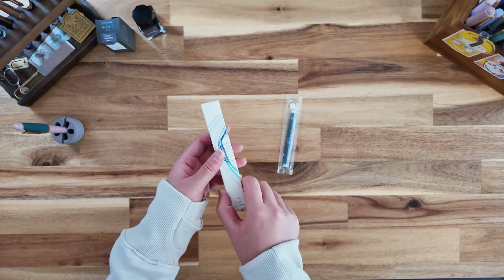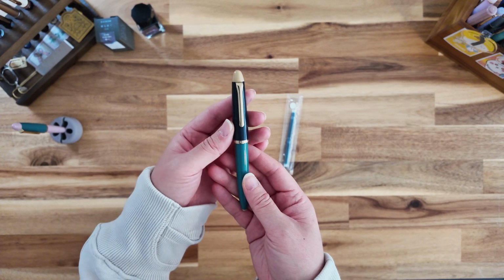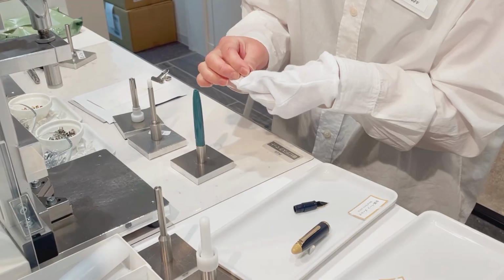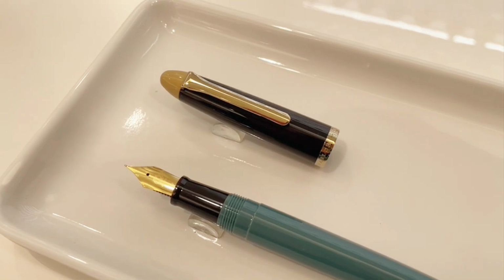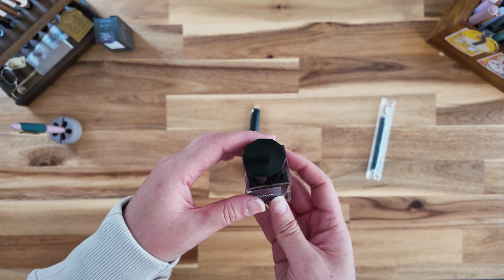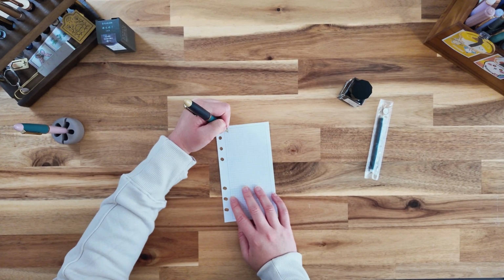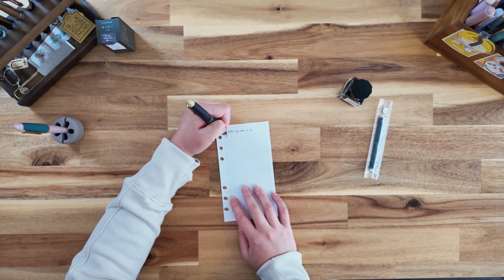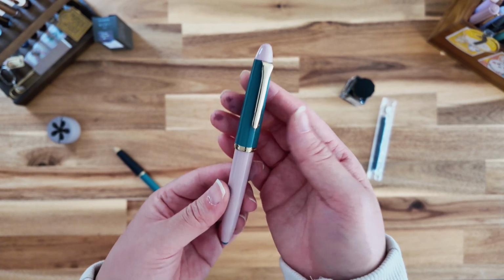Designing My Custom Sailor Fountain Pen at Ancora 🖋️✨ A Special Souvenir from Japan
When I visited Tokyo at the beginning of January, I stopped by the Ancora store in Ginza and got a custom Sailor pen made!

00:00 Intro
01:32 Unboxing my pen
02:58 Inking up the pen
03:46 Writing sample
04:10 Final thoughts
04:21 My partner's pen!
04:38 Outro

🏷️ japan, tokyo, sailor, ancora, fountain pen, pen